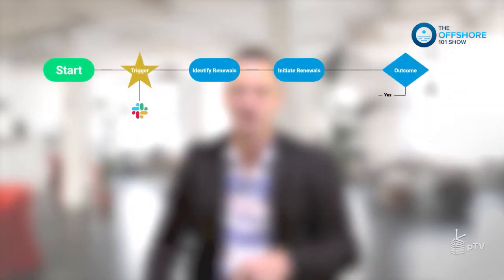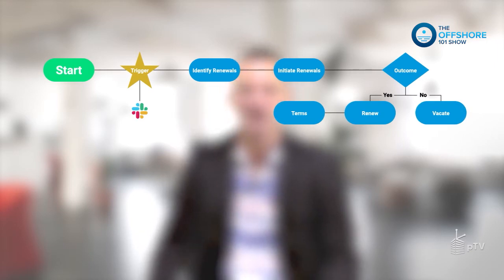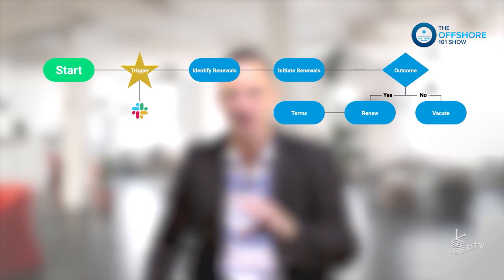Save 95% of Your Time via Global Assistant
For you to have a successful outsourcing journey, you must dedicate time to create the workflows that help you to extending your operations globally.

These workflows and work instructions also gives your global assistants the capacity to be efficient and maximise their given positions so you can step into the roles which provide greater customer experience to build and develop your business.

In today’s episode of The Offshore 101 Show, Stephen Atcheler discusses the overview of the lease renewal process and how can property managers save up to 95% of their time via global assistant.